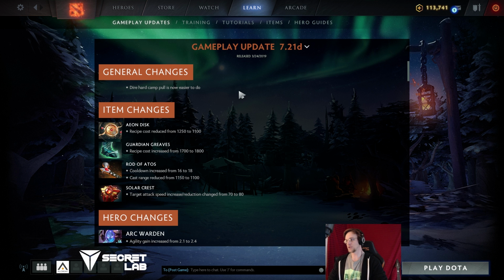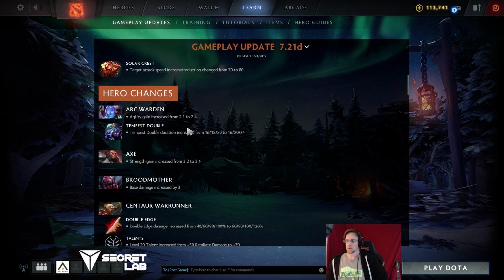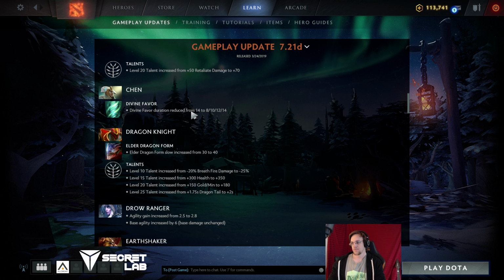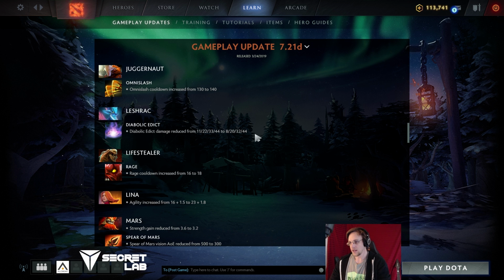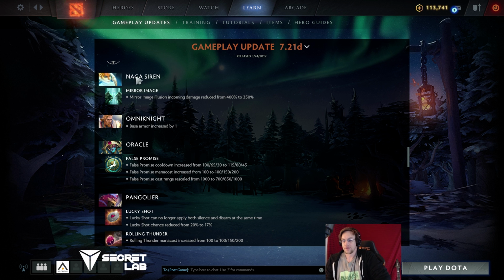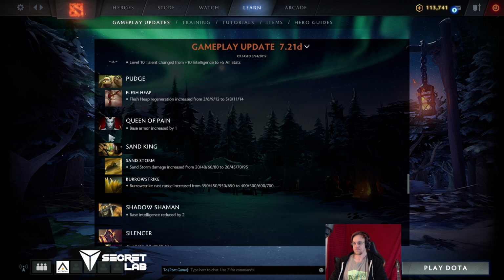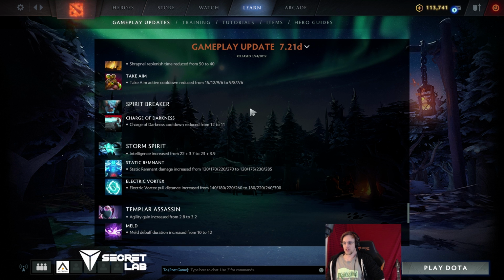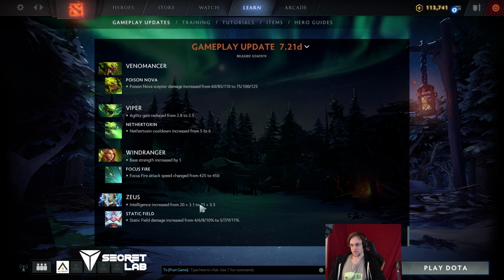New Dota 2 Patch 7.21d Changes, Buffs, Nerfs and Meta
Elevated covers all the buffs, nerfs and changes in the new patch 7.21d that was released directly after the DreamLeague Major.

Secret Lab is now supporting Dota Alchemy be sure to check out the best gaming chairs on earth